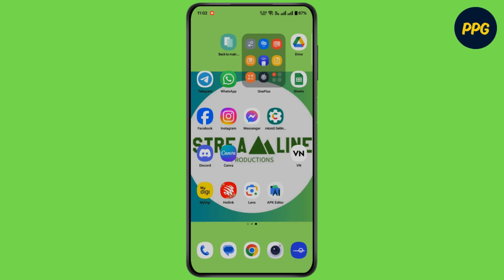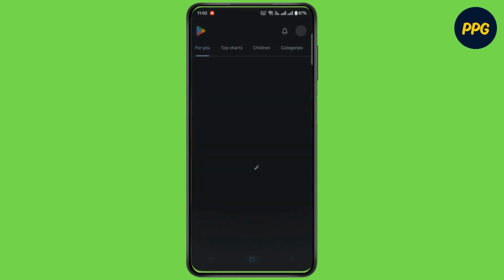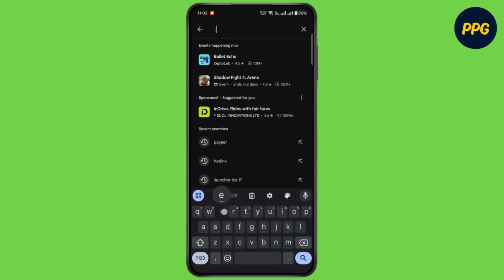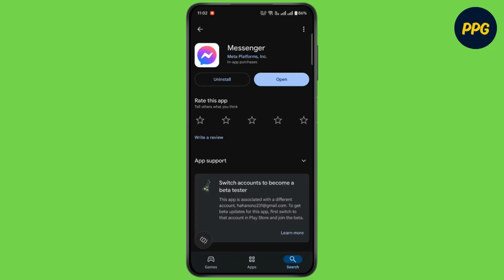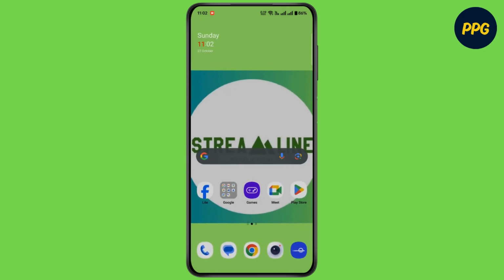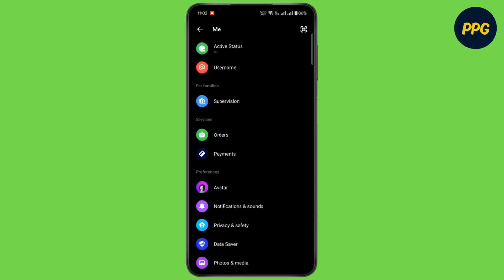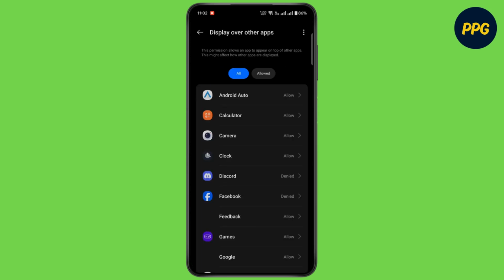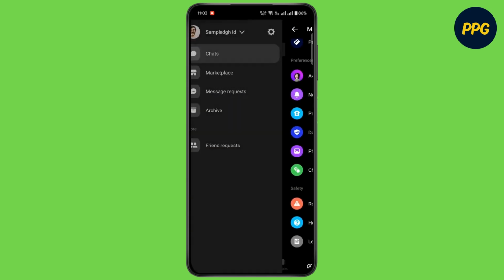How to Activate Messenger Chat Heads ?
Hello Guys,

Welcome to our step-by-step guide on "How to Activate Messenger Chat Heads?"! In this video, we will show you how to enable Messenger Chat Heads on your mobile device. Whether you're using an Android or iPhone, we’ll guide you through the easy steps to activate and customize Chat Heads in the Facebook Messenger app. This feature allows you to chat while browsing other apps, making messaging more convenient.

In this video, you will learn:

How to enable Chat Heads on Android
How to turn on Messenger Chat Heads on iPhone
How to customize Messenger Chat Heads
How to use Messenger Chat Heads for multitasking